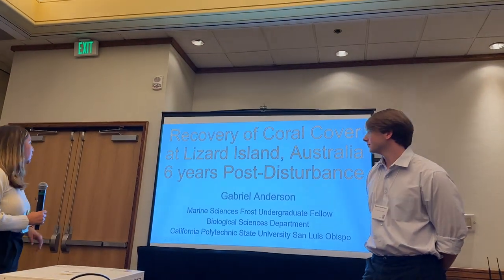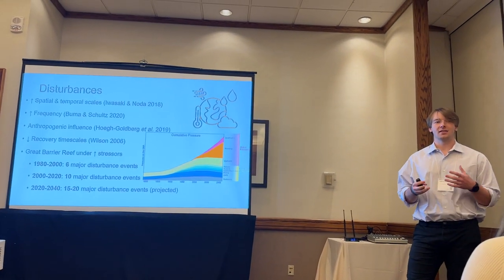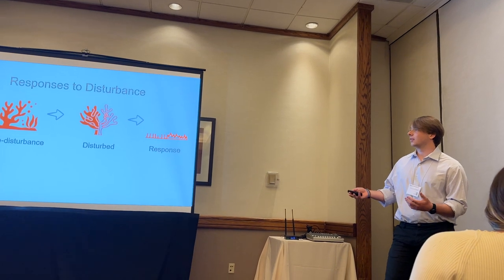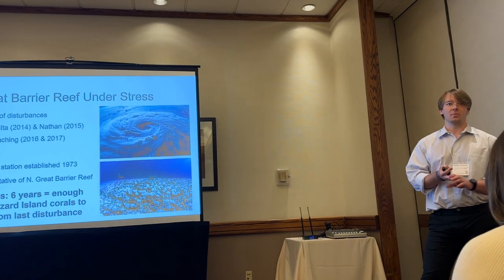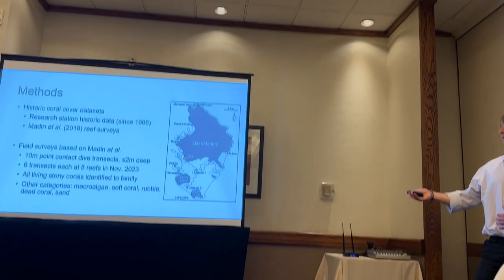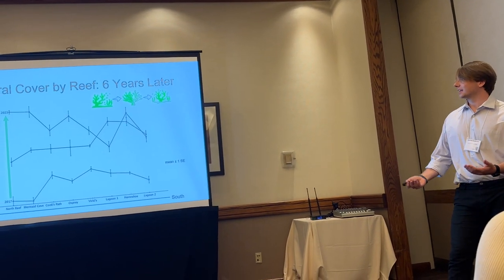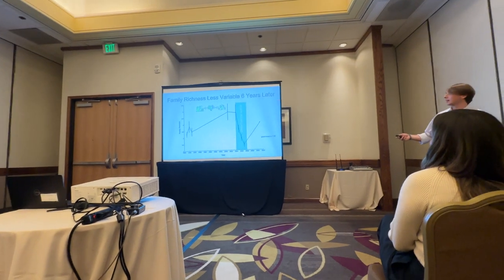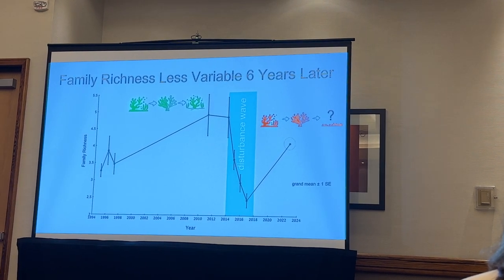Lizard Island, Great Barrier Reef Coral Recovery-WSN 2024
Recovered Coral Cover at Lizard Island, Australia 6 Years Post-Disturbance

This was presented by Gabriel Anderson at the 105th Meeting of the Western Society of Naturalists in Portland, Oregon on November 10, 2024.

From March of 2014 to May of 2017, Lizard Island reefs in the northern region of the Great Barrier Reef experienced four consecutive annual disturbances; Cyclone Ita in 2014, Cyclone Nathan in 2015, and two massive bleaching events in 2016 and 2017. Between the concentrated patches of physical damage from the cyclones and the uniform impact of the bleaching events, these reefs were devastated, with none of the eight study sites harboring more than 20% live coral cover by May of 2017 (Madin et al., 2018). In November of 2023, after six years of relatively calmer conditions with no conspicuous region-wide, large-scale disturbances, I documented the extant coral community on eight previously-monitored reefs around Lizard Island. All of these reefs showed significant (p less than 0.001) improvement from their 2017 post-disturbance degradation. Living coral at my study sites had recovered to 18.4 to 59.9% of the reef area per site by 2023, with many sites towards the higher end of that range. Fast- growing Acroporidae corals drove the recovery of coral extent in these more northern sites. While family richness across all sites improved by 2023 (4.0 plus/minus 0.11; grand mean plus/minus 1 se), Lizard Island reefs have yet to reach their pre-disturbance diversity (4.77 plus/minus 0.58 in 2014). Future annual surveys of the study sites as well as others surveyed in 2017 may better clarify the relationship between reef location and the rate of recovery of coral cover post-disturbance.